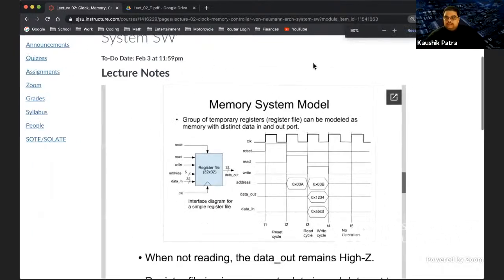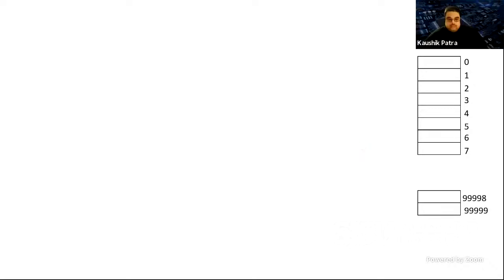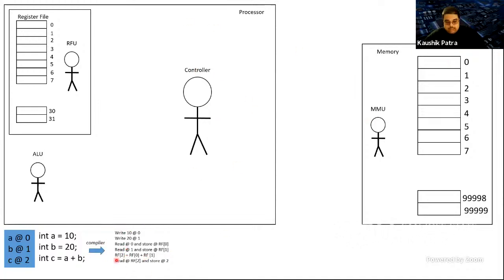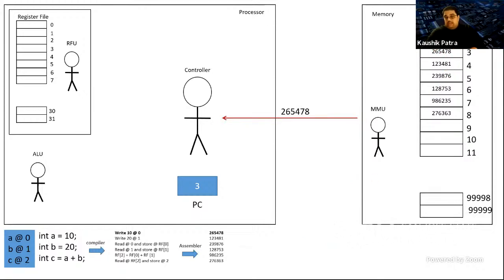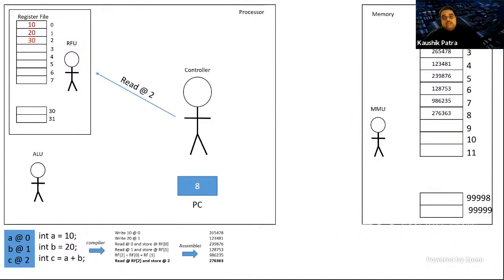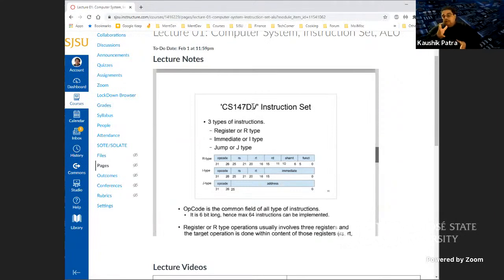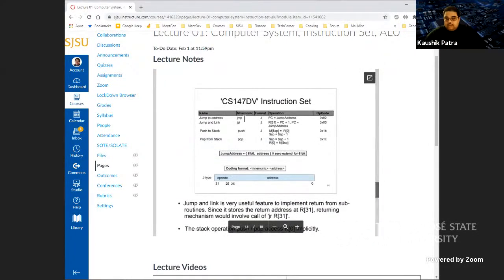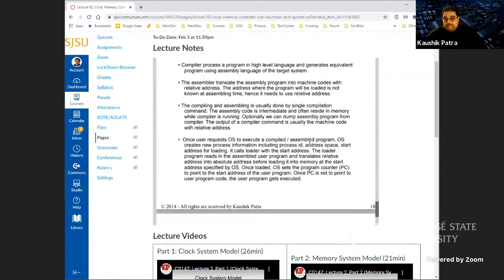CS147: Spring 2021, Day 02